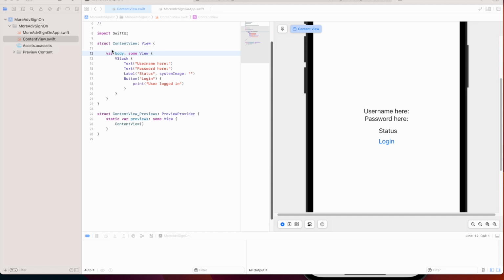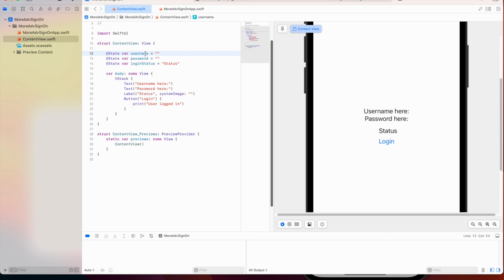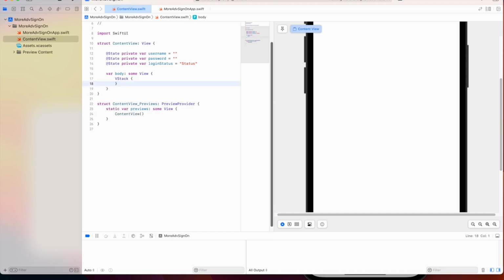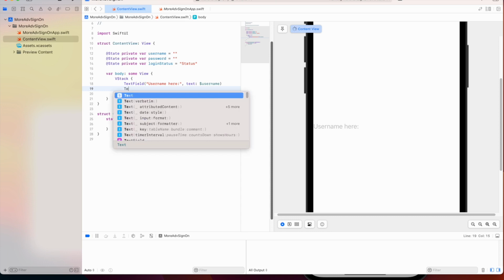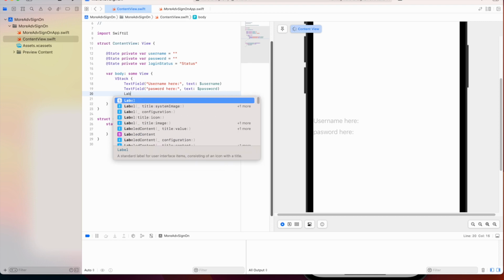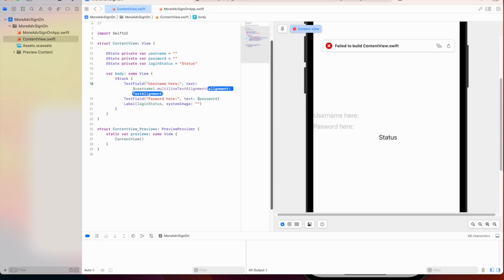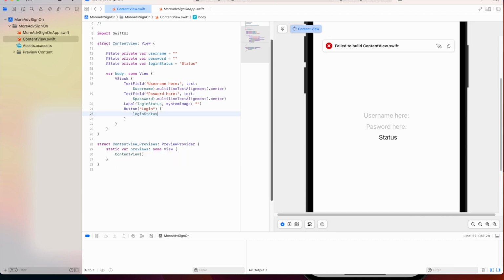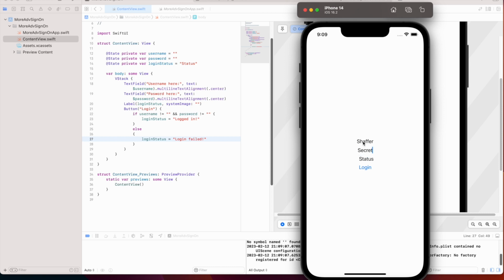Transitions: data entry and "@State" in SwiftUI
In the last video, you at least mocked up a SwiftUI version of a login form. In this video, we actually interact with users, collect data from them, and decide if they can login. We emphasize the concept of local reasoning using the "@State" modifier, with the added benefit of demonstrating how SwiftUI data and UI stay in sync. We show you how we data bind variables with TextField objects and finally, end with a general discuss of the meaning of life.